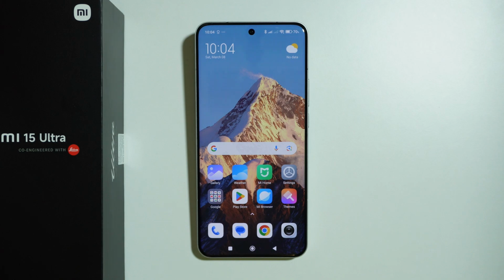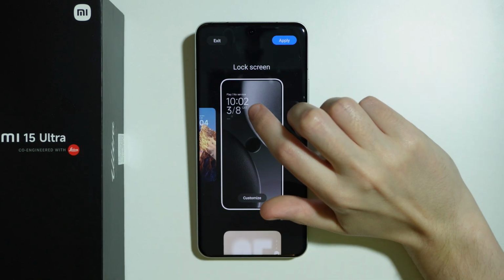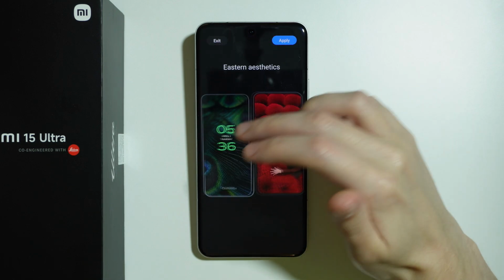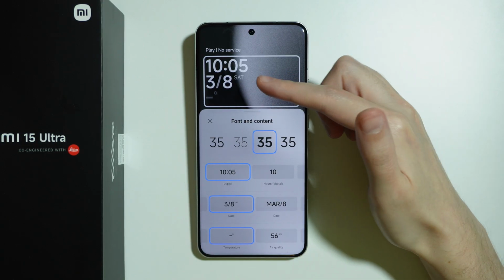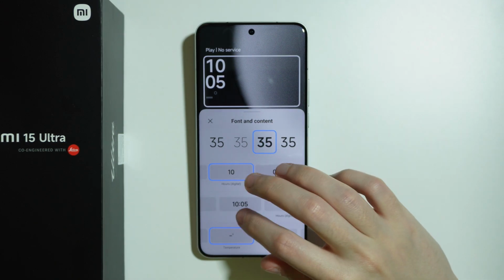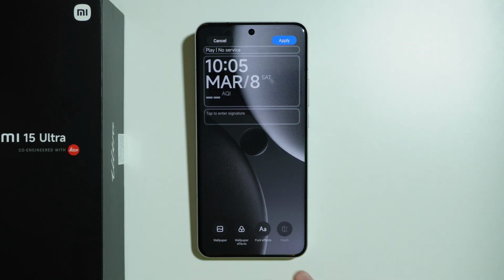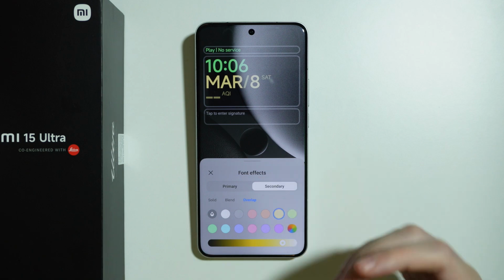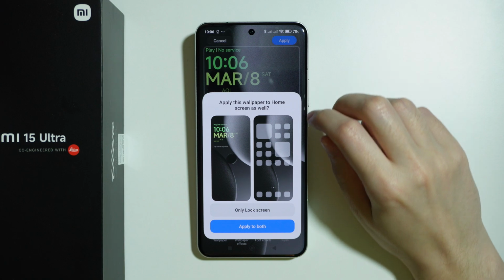Xiaomi 15 Ultra: How to Edit Lock Screen Clock (Customize Clock - Change Style, Font & Color)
Want to customize the lock screen clock on your Xiaomi 15 Ultra? In this video, we show you how to edit the clock style, change the font, and adjust the color to suit your preferences. Whether you're aiming for a sleek design or a bold look, this guide will help you personalize the clock display. Watch now to learn how to make your lock screen clock truly unique!